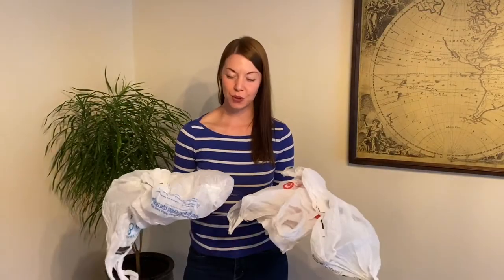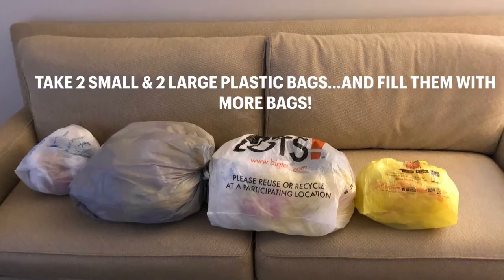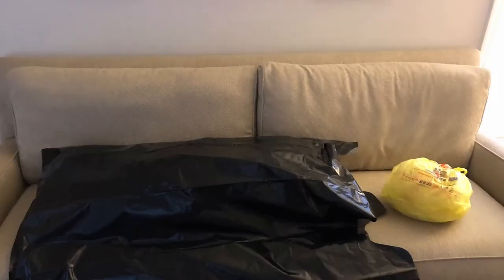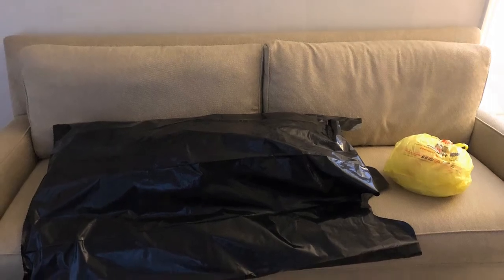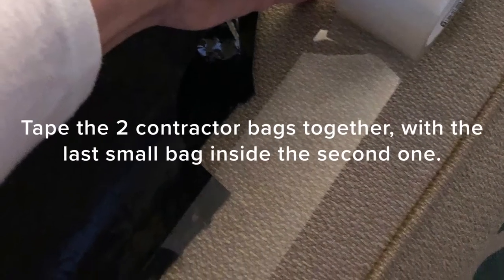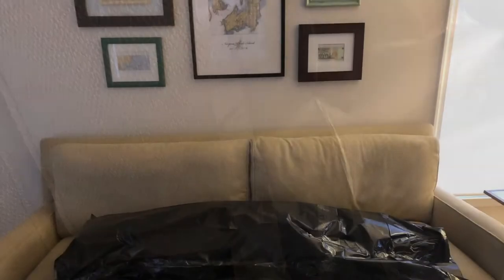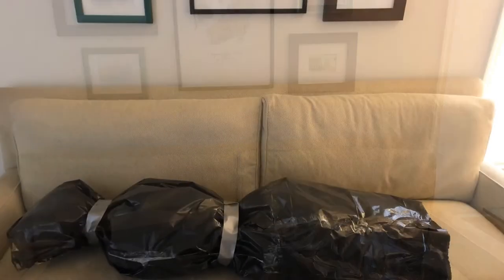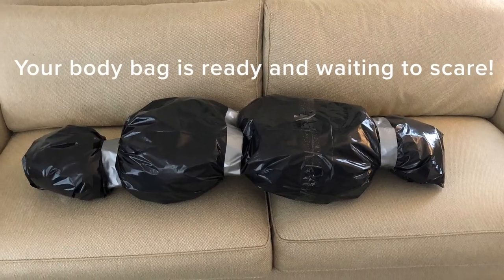DIY 10 Minute Halloween Body Bag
As seen on Hometalk

10 minute Spooky Halloween Body Bag

Items:
Small and large shopping bags (a lot of them!)
2 Contractor bags
Clear packing tape
Duct tape

Follow the video for instructions!

🎃👻Have a safe and spooky Halloween 🎃👻

Share your version on Instagram and tag me